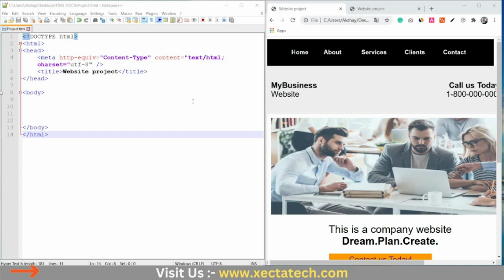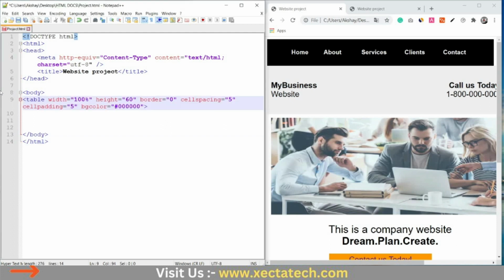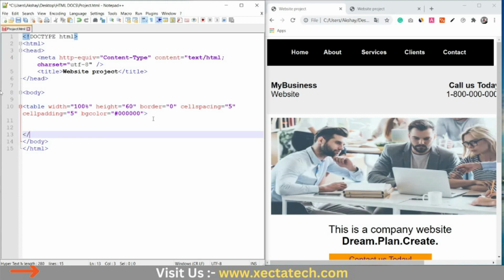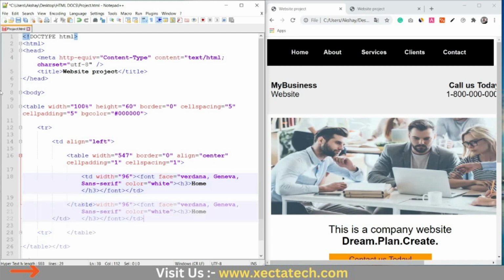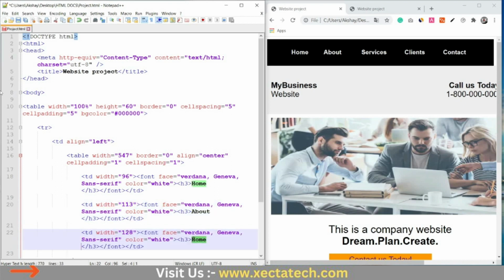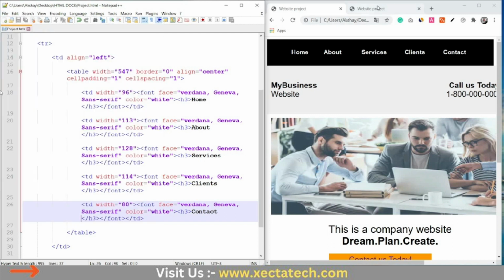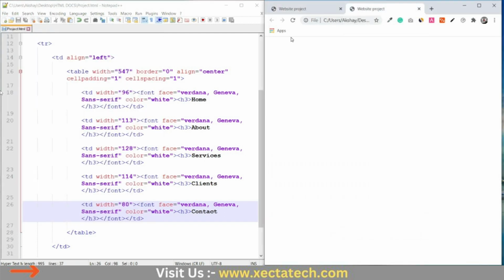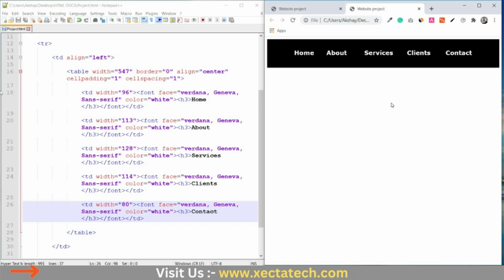HTML Project Header Part-35